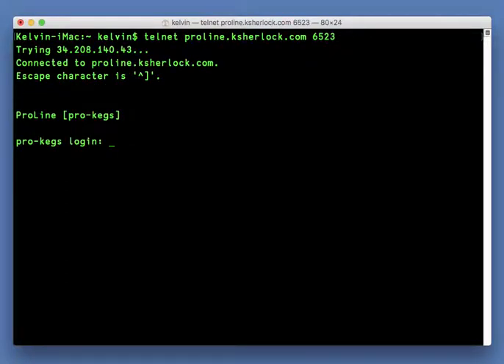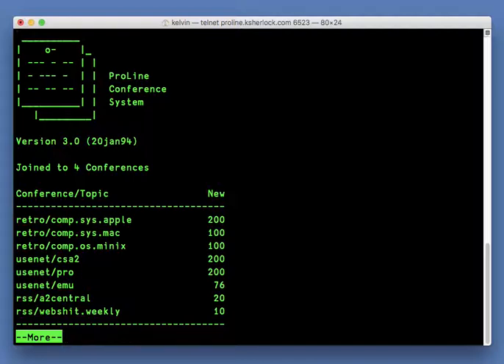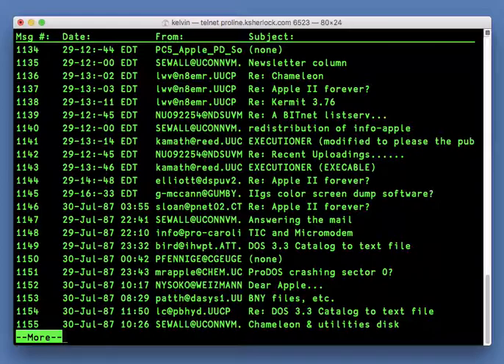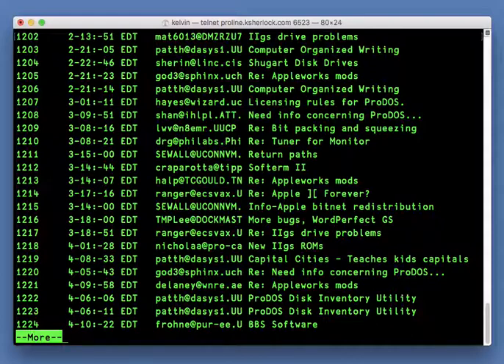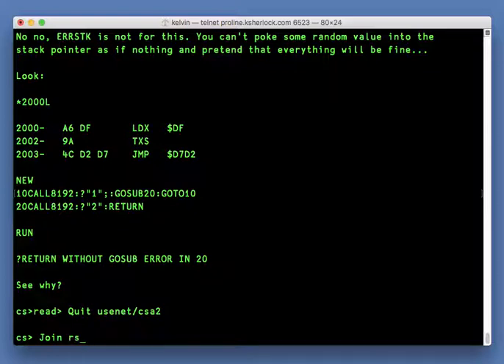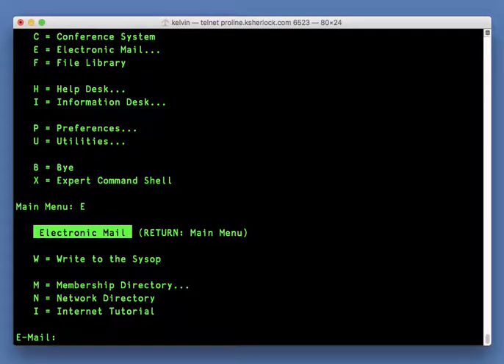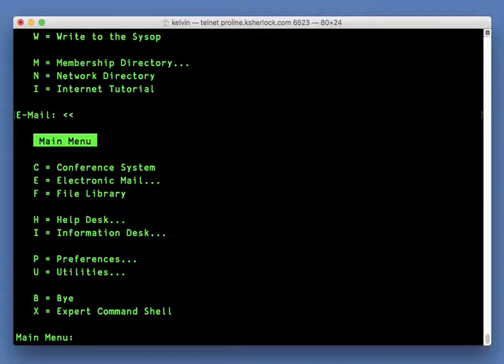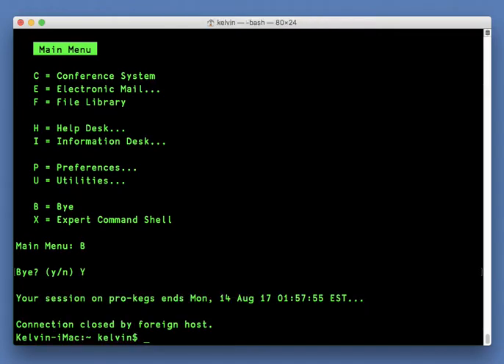Kelvin Sherlock: Proline in the cloud - Guest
Kelvin Sherlock describes the Proline BBS system from Morgan Davis and explains how the guest side of the BBS is handled.
This presentation was prerecorded for Oz KFest 2017 but was not actually viewed by attendees. Instead Kelvin walked us through a demonstration of this during the Q&A over Skype.